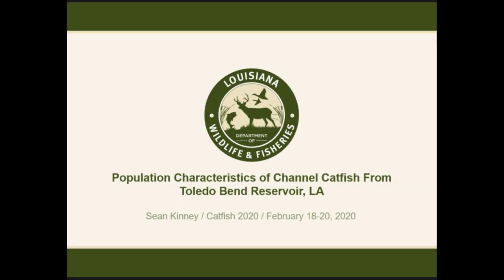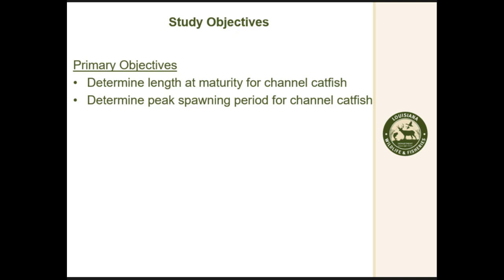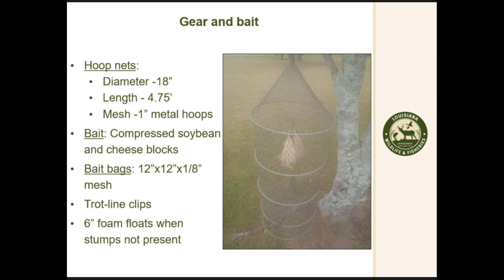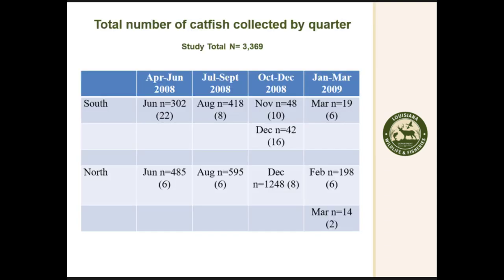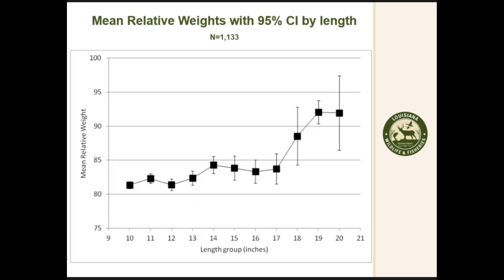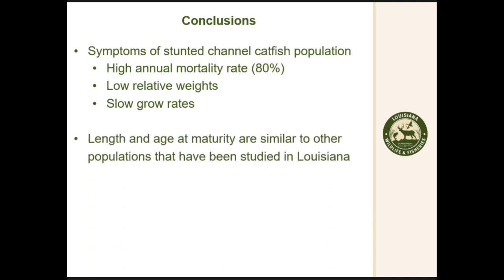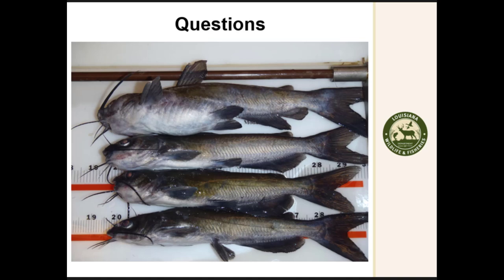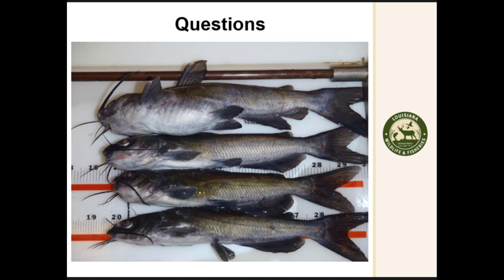Sean Kinney- Population characteristics of Channel Catfish from Toledo Bend Reservoir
Population characteristics of Channel Catfish from Toledo Bend Reservoir

American Fisheries Society
Catfish 2020, The Third International Catfish Symposium
Little Rock, Arkansas February 18-20